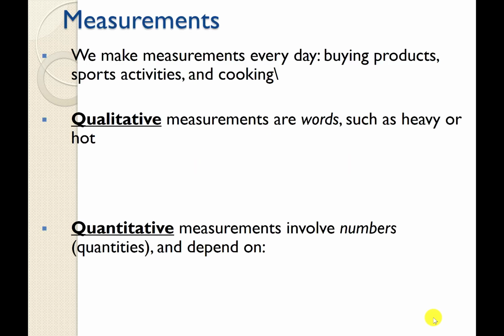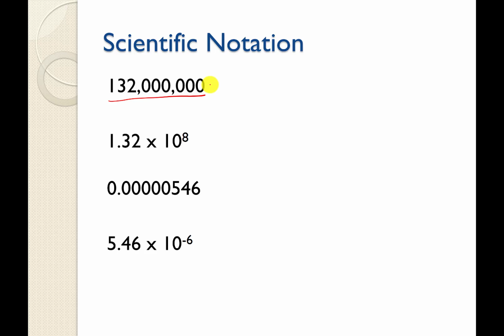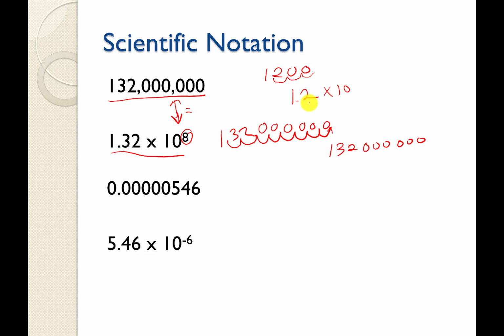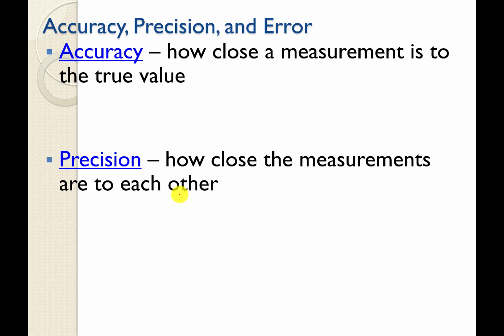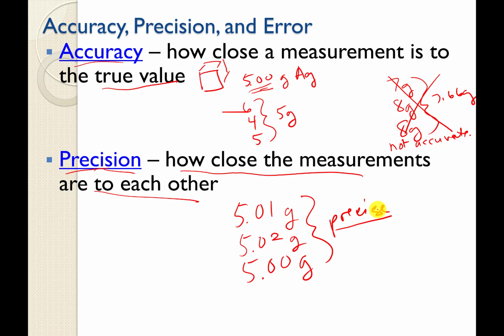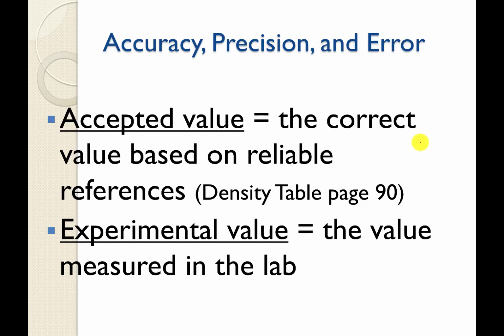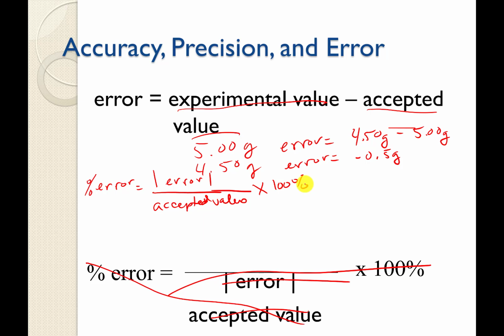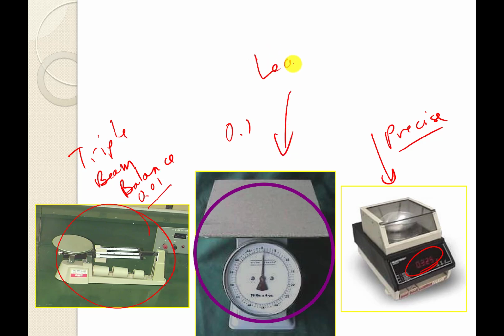Chapter 3 - Measurement, Accuracy, Precision and Error